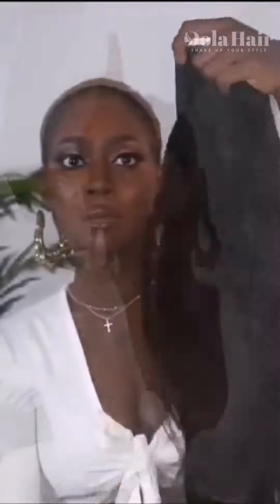Slay This Headband Wig In 2 mins 🤯 | Dola Hair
Our straight headband wig on this beauty @ashamonet ✨